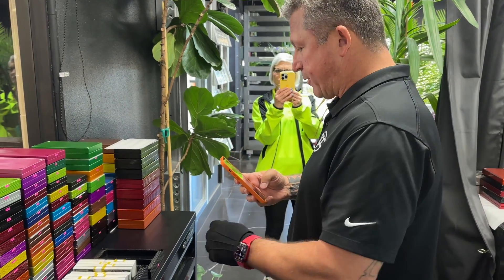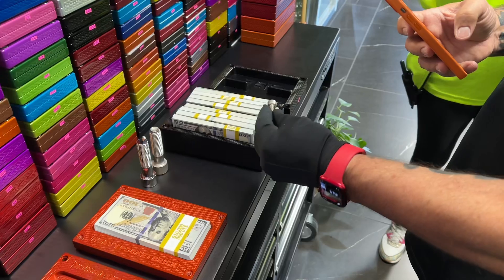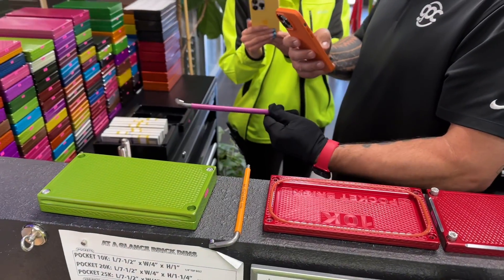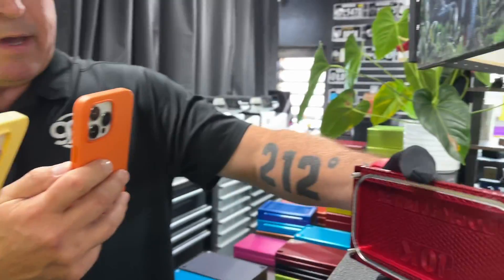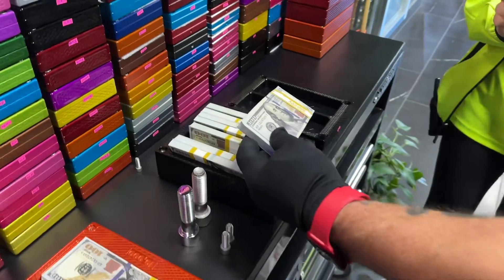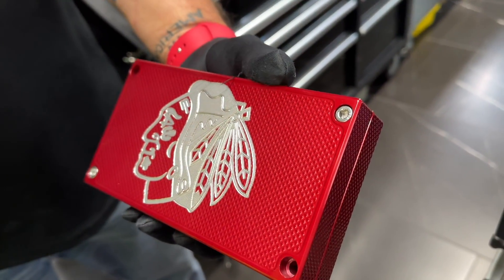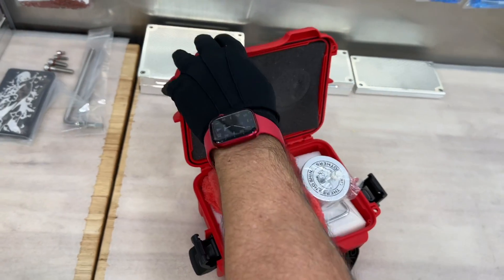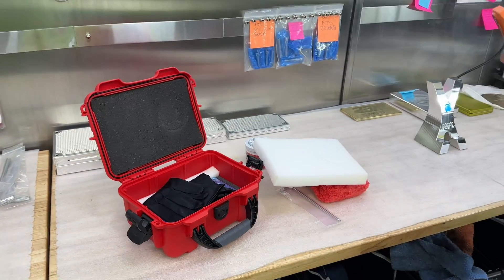Gorilla Pro Customs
Check out what we do here at Gorilla Pro Customs. We have a huge selection of bricks to hide and store you money; out of sight, out of mind. We also can create any custom piece out of any material so if you can think it we can create it.